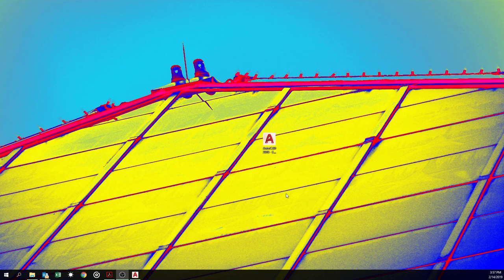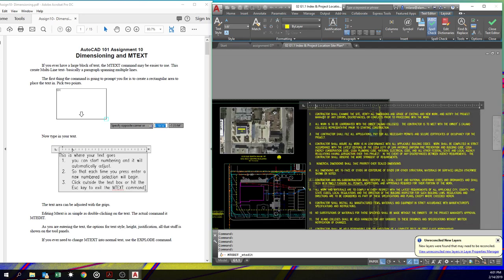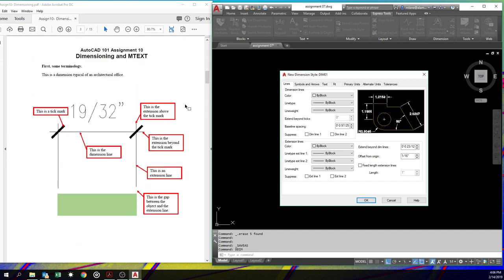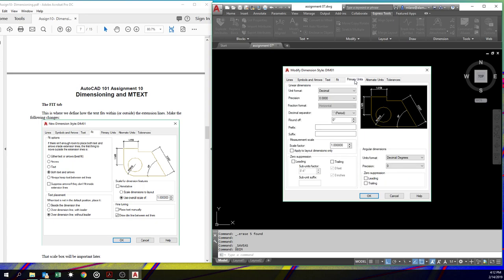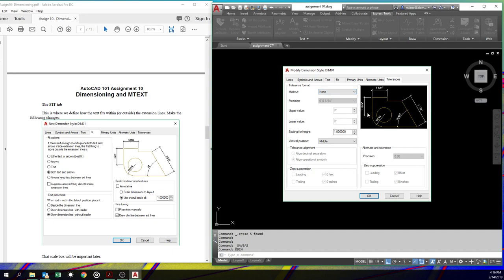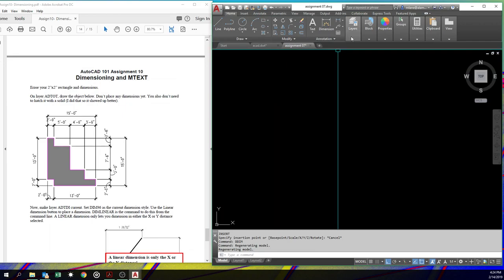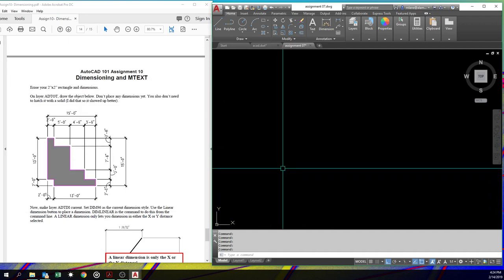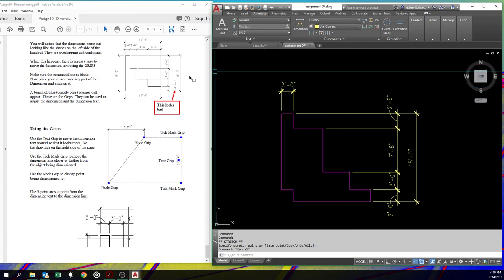AutoCAD 101 Lecture 10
Creating Dimension styles for use in an AutoCAD drawing.
DDIM and DIMLINEAR